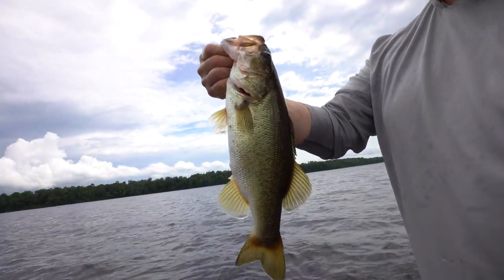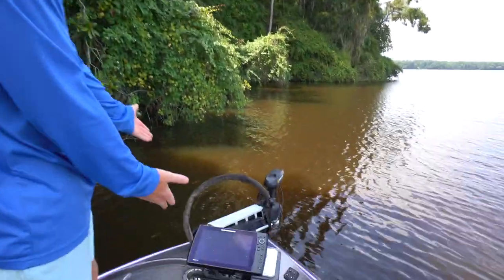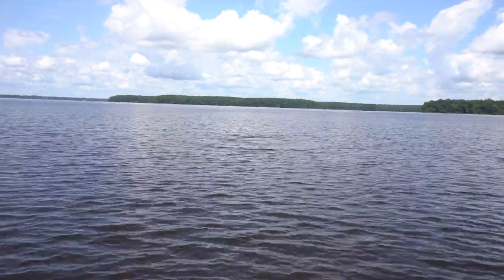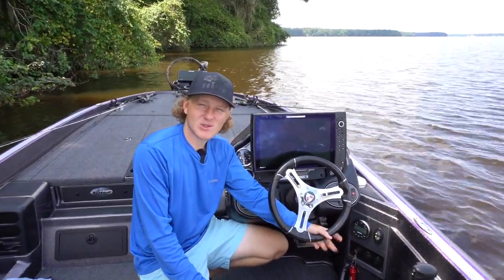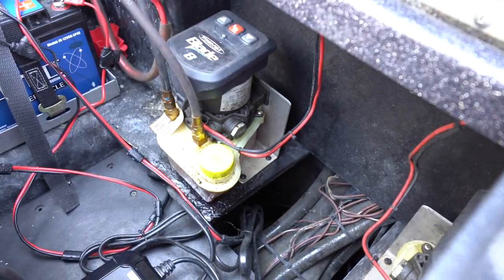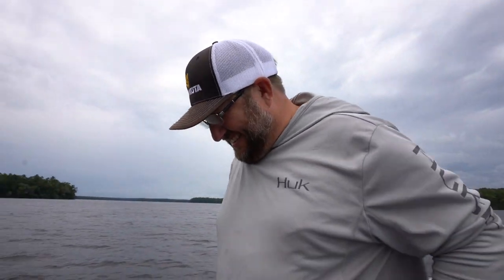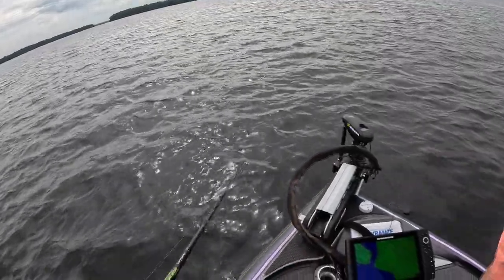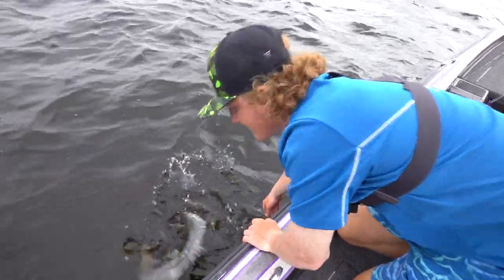NEW 2020 TRITON TRX PATRIOT BOAT TOUR!!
In this video we reveal to you dad's new boat purchase and break it in by catching some big summer fish!! Hope you guys enjoy!!